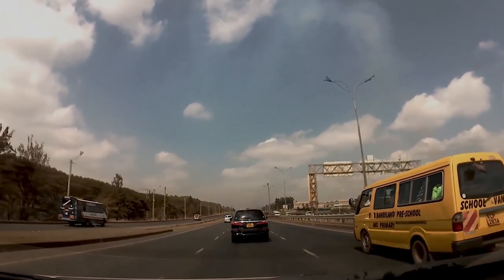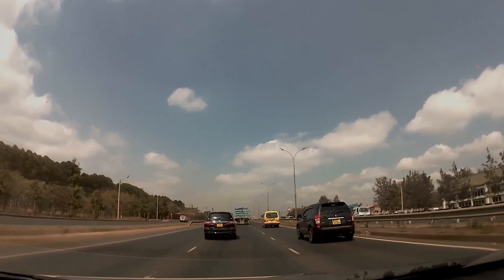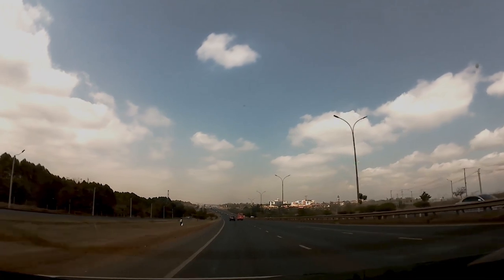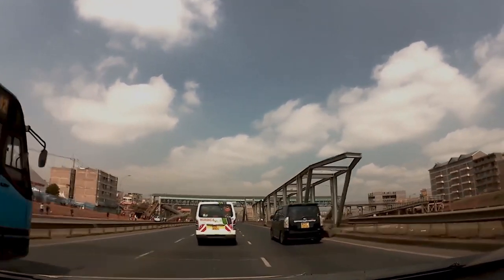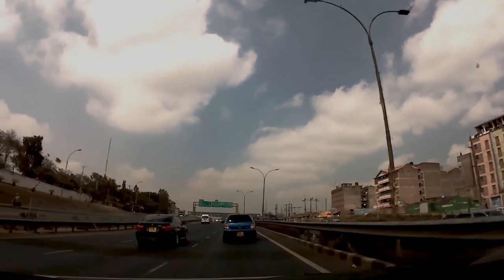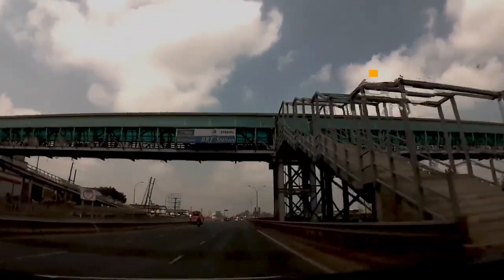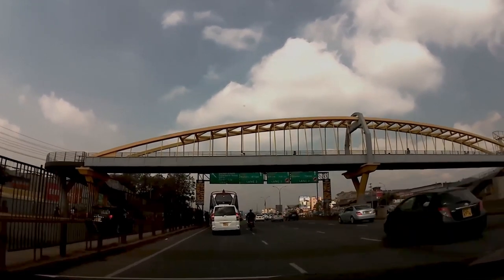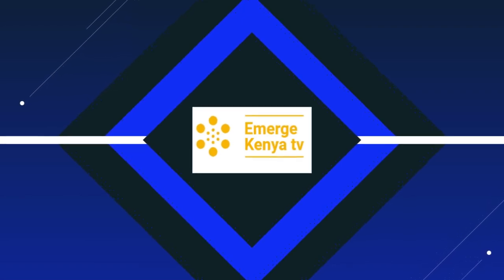The Multibillion Nairobi Bus Rapid Transit System Stalled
In this video we show you the Nairobi bus rapid transit system that stalled.
The Nairobi bus rapid system was being set up by constructing bus stations along the busy Thika superhighway and also a Park and Pick station was being set at Kasarani, next to the Kasarani stadium
The  Nairobi BRT system was meant to improve the crazy Nairobi's public transit network and also complement the Matatu sector by offering a reliable, secure, affordable and comfortable system for the million of Nairobi residents.
The project has however stalled and abandoned.

No worries though! There is no additional charge for you!